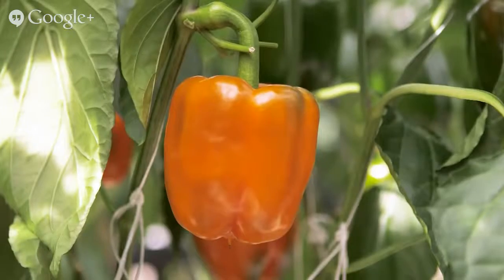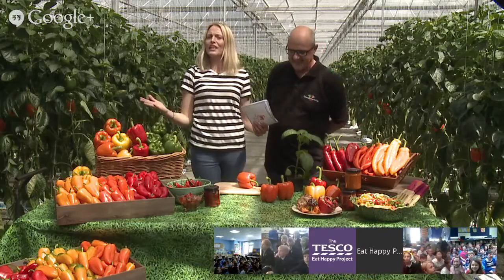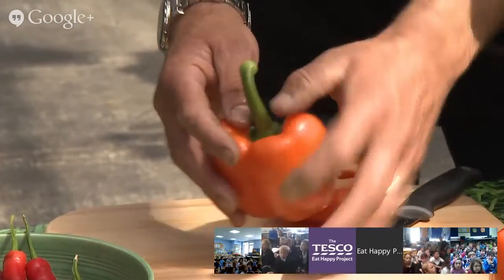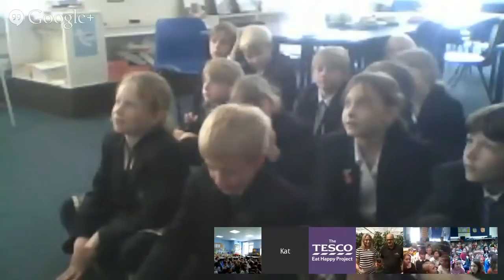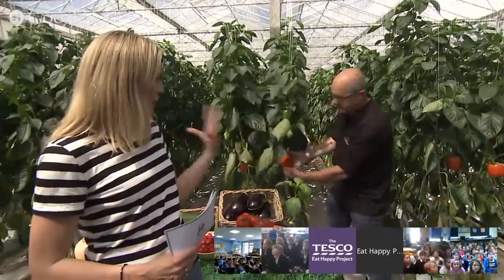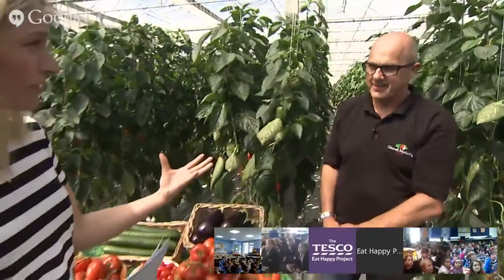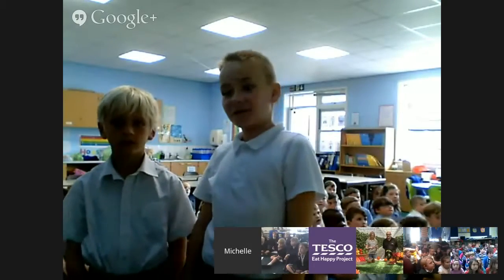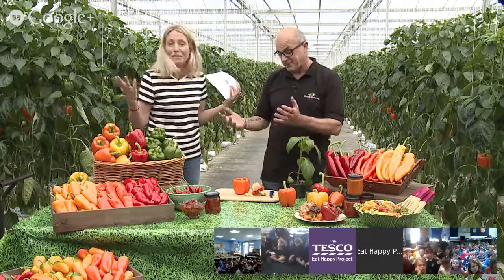How do peppers get from farm to fork? Come on an Online Field Trip with us to find out@